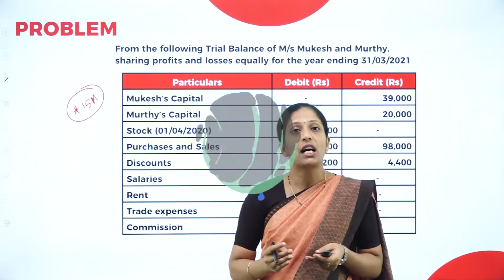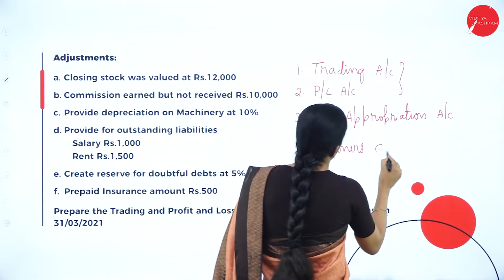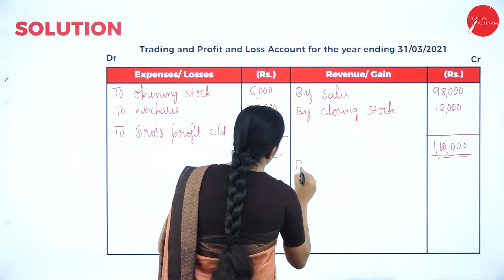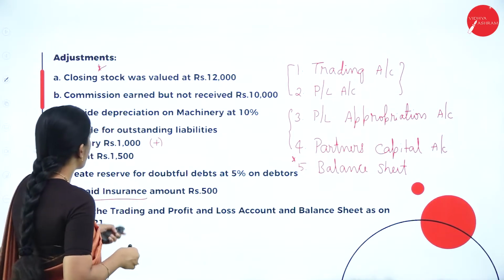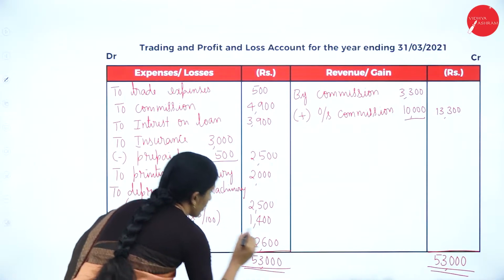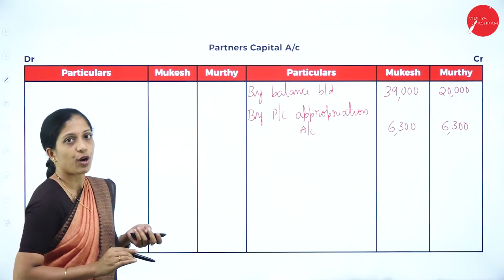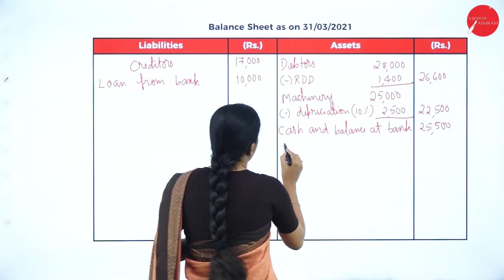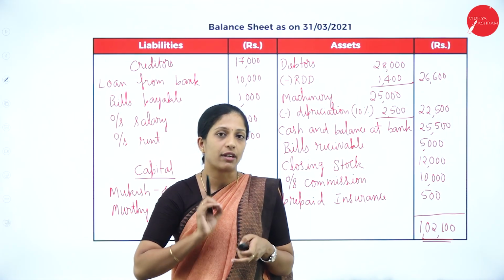DAY 02|FINANCIAL ACCOUNTING AND REPORTING|II SEM |B.BA |NEP | FINAL ACCOUNTS OF PARTNERSHIP FIRM |L2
Course : B.BA
Semester : II SEM
Subject : FINANCIAL ACCOUNTING AND REPORTING
Chapter Name : FINAL ACCOUNTS OF PARTNERSHIP FIRM
Lecture : 2